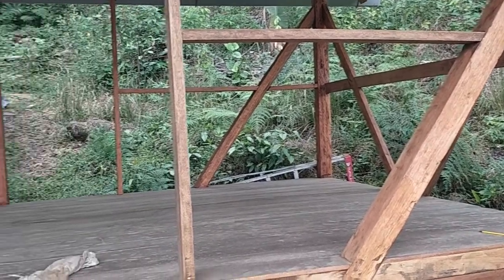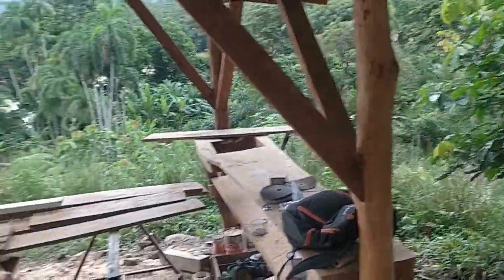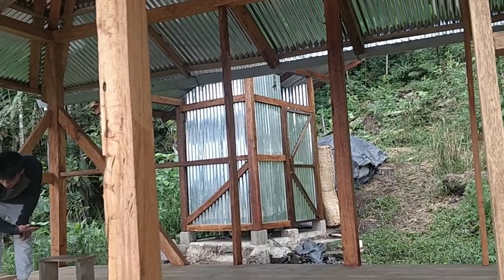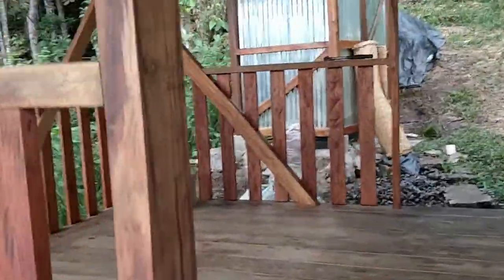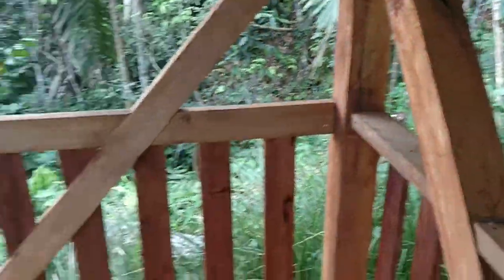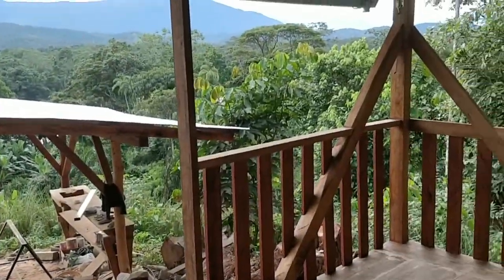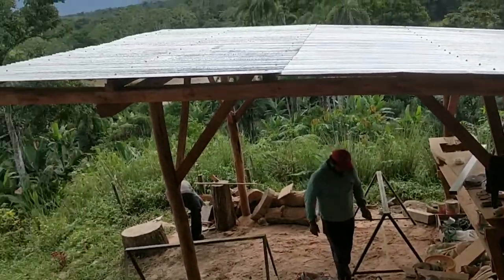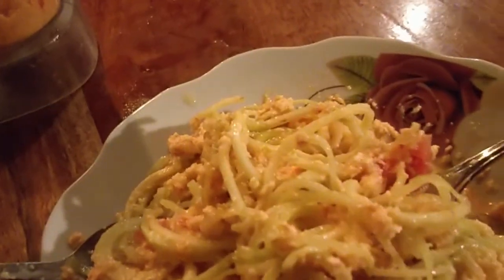Fruit Haven Cabin Update! Putting in the "walls"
I don't like solid walls so I went with a spacing like so...

Visiting the waterfall under the cabin, eating some cherimoya with the resident cat

Our usual banana stash and some papayas from the land

More work to finish the kitchen for a juice bar!